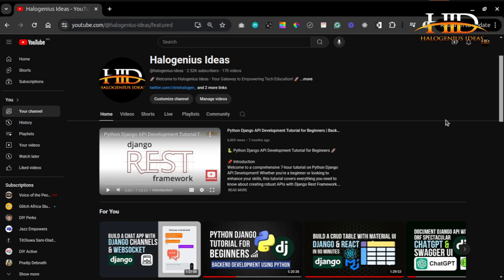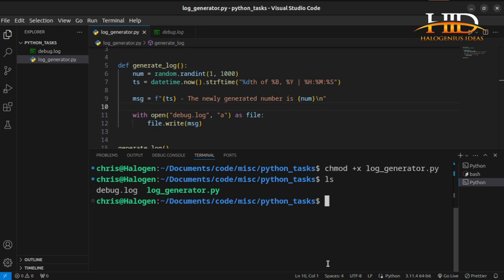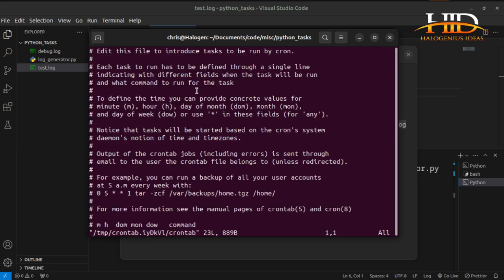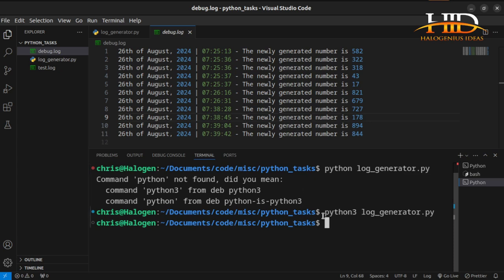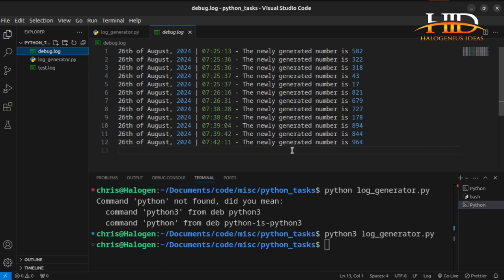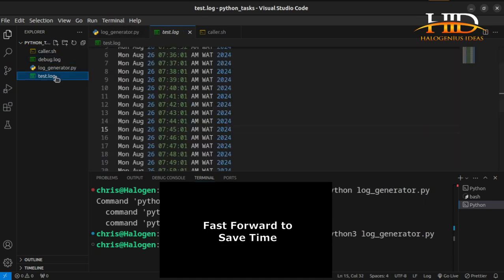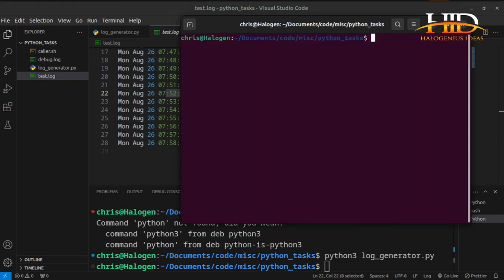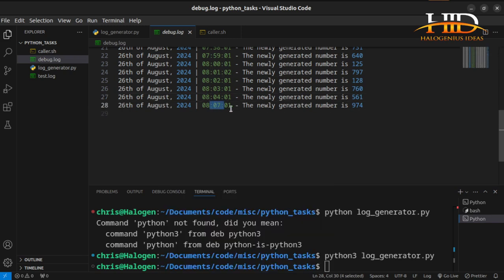How to Schedule Python Scripts as CRON Jobs using Crontab(MAC & LINUX) | All You Need To Know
Are you looking to automate your Python scripts on your Mac or Linux system? In this comprehensive tutorial, I'll walk you through everything you need to know about scheduling Python scripts as CRON jobs using the Crontab tool. Whether you're a beginner or an experienced developer, this video will guide you step-by-step to set up, manage, and optimize your automated tasks.

🔔 What You Will Learn in This Video:
1. Introduction to CRON Jobs: Understand what CRON jobs are and why they're essential for automating tasks on Unix-like systems such as Mac and Linux.
2. Setting Up Crontab: Learn how to access and edit the Crontab file, and understand the basic syntax used for scheduling tasks.
3. Scheduling Python Scripts: See how to create a CRON job to run your Python scripts at specific times, including daily, weekly, monthly, or even every minute!
4. Advanced Scheduling: Explore advanced scheduling options, such as running jobs at specific intervals or on specific days of the week.
5. Managing CRON Jobs: Discover how to list, modify, and delete existing CRON jobs, ensuring you have complete control over your automated tasks.
6. Disabling CRON Jobs: Learn multiple ways to temporarily or permanently disable CRON jobs without deleting them.
7. Debugging and Logging: Find out how to monitor your CRON jobs by redirecting output to log files for easy troubleshooting.
8. Practical Examples: Follow along with real-world examples that demonstrate how to use CRON jobs for everyday tasks like system maintenance, data backups, and running periodic scripts.

💻 Code and Commands: All the code and commands used in this video are clearly explained, with examples you can copy and use on your own system. The video covers both Mac and Linux environments, ensuring you can follow along regardless of your platform.

🚀 Get Started Now: Automating your Python scripts with CRON jobs can save you time and reduce manual effort. Whether you're automating data processing, system monitoring, or any other routine task, this video will equip you with the knowledge and skills to get started quickly.

If you found this video helpful, please give it a thumbs up, share it with your friends, and subscribe to my channel for more tutorials on Python, automation, and other tech topics.